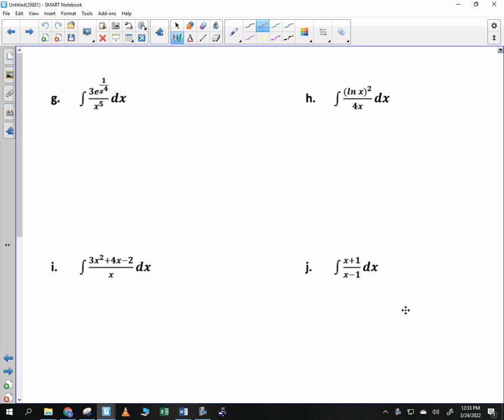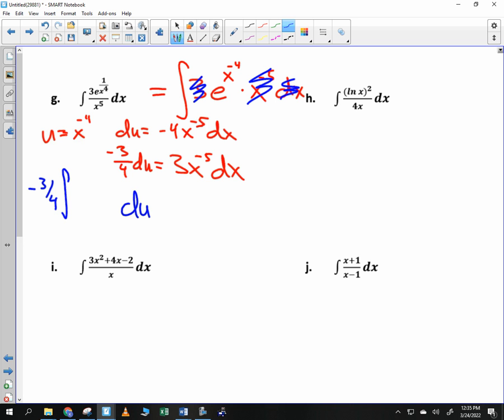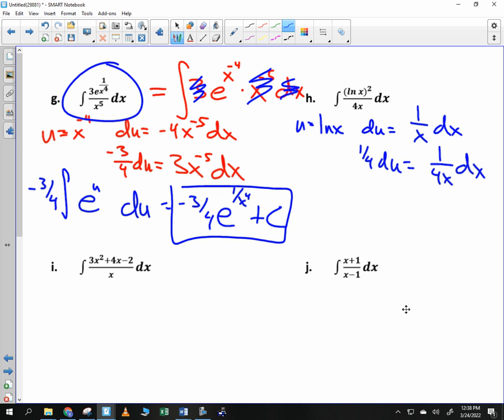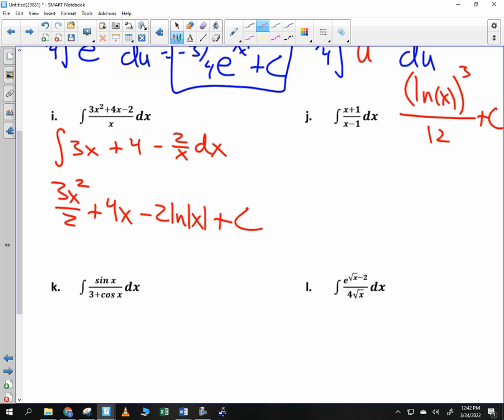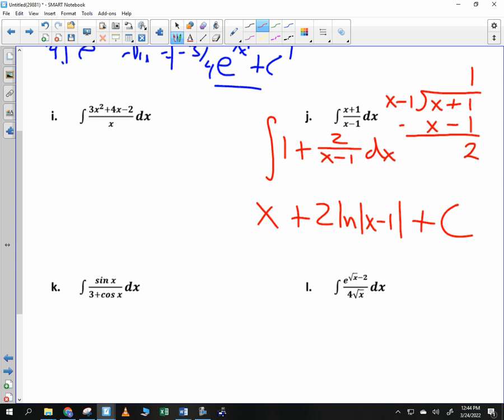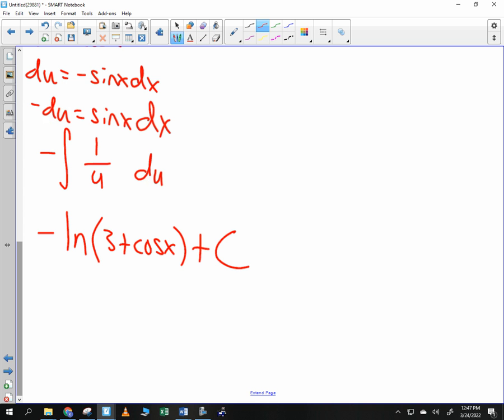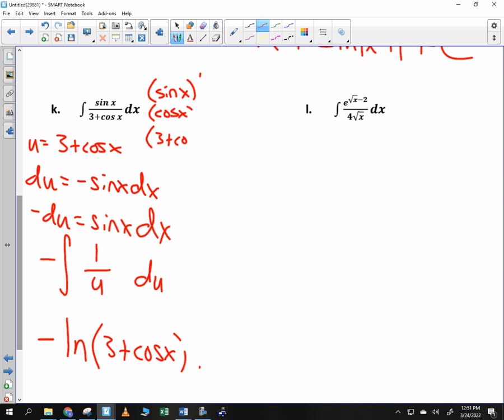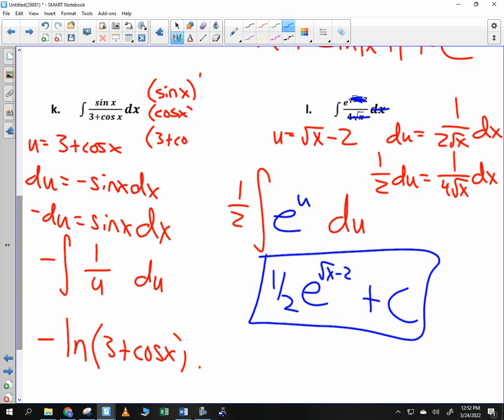Calculus Unit 7.2-7.4 Notes Integrals of Exponential and Logarithmic Form Day 2 2022